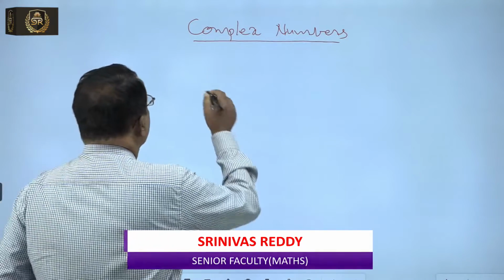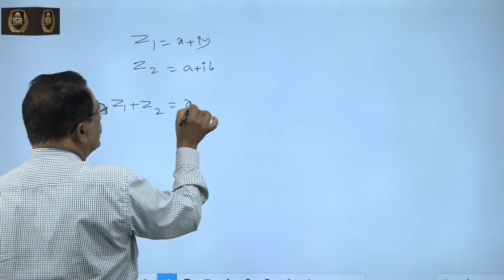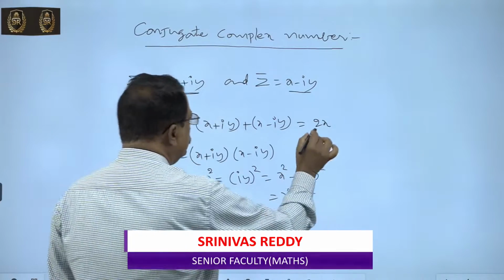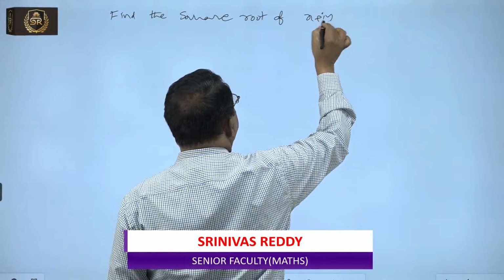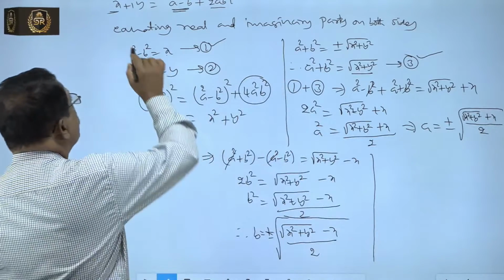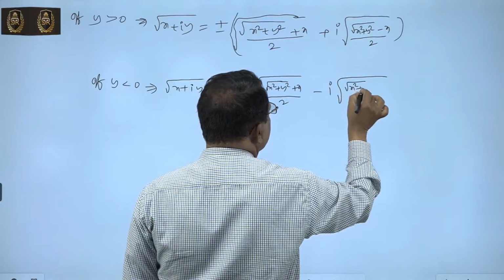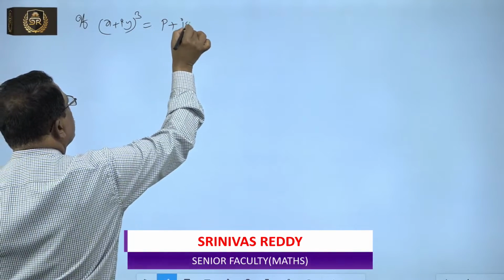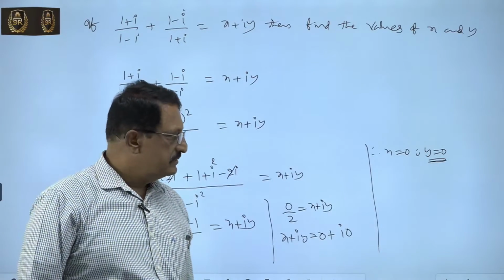COMPLEX NUMBERS | MATHEMATICS |SRINIVAS REDDY